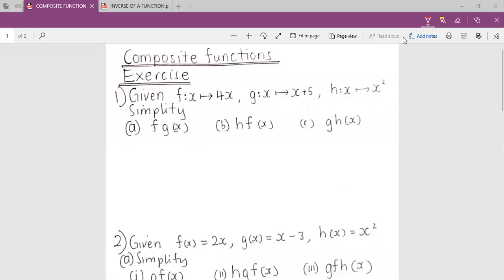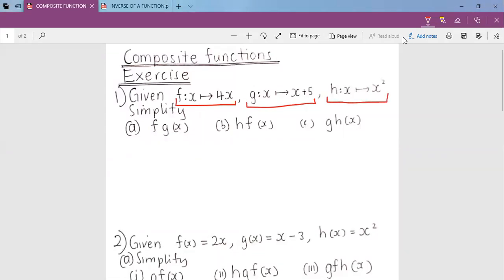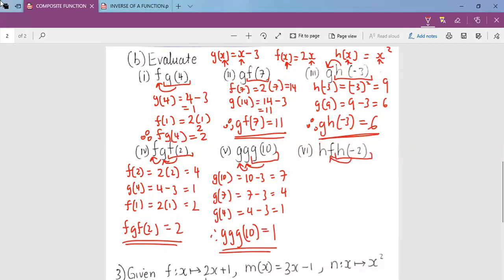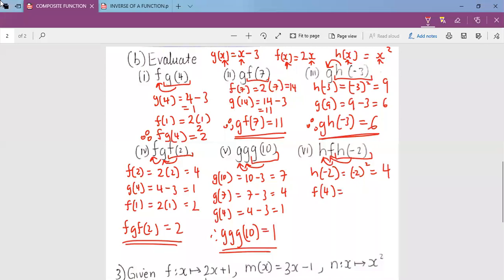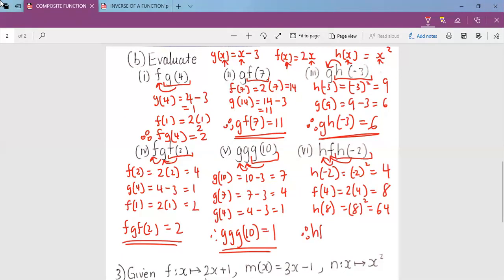COMPOSITE FUNCTION QUESTIONS